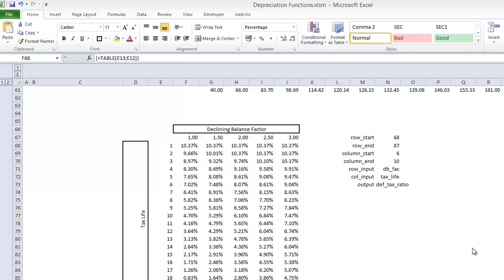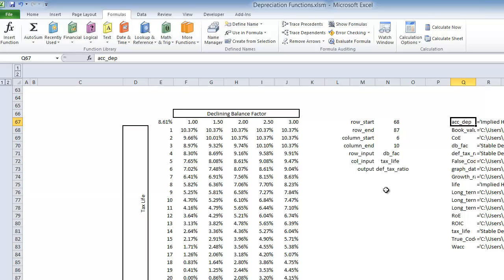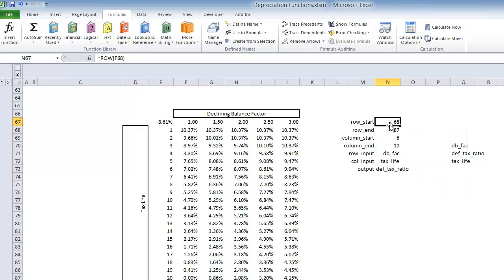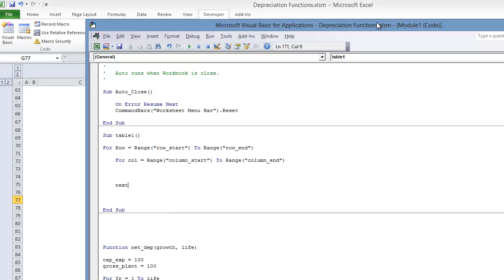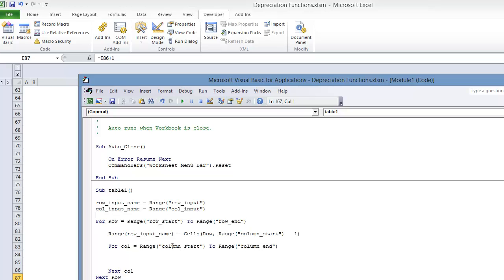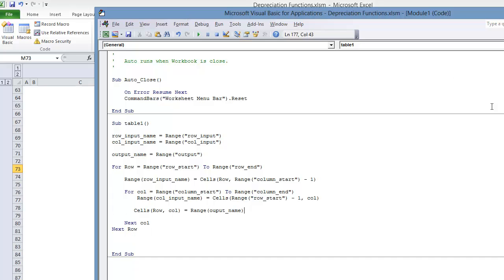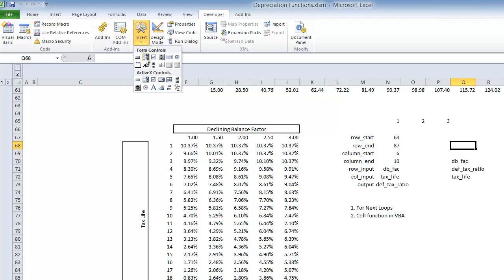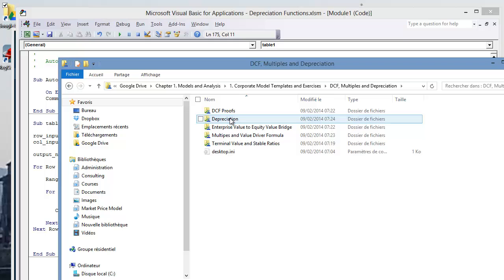Table with Macro